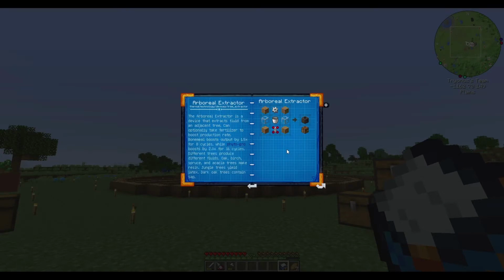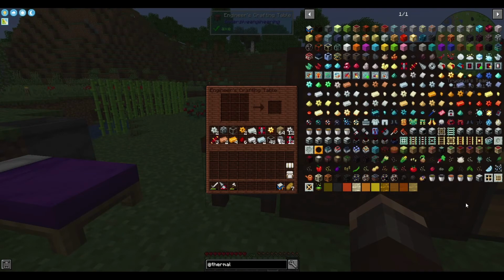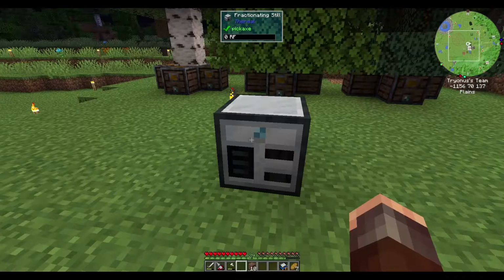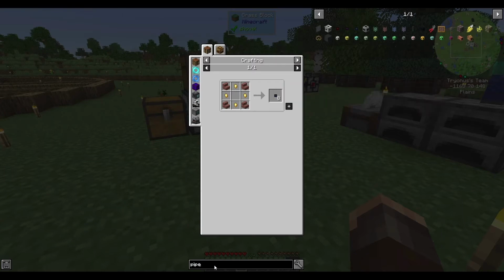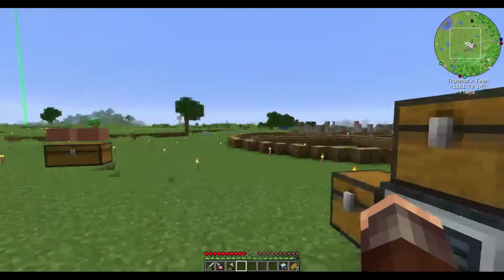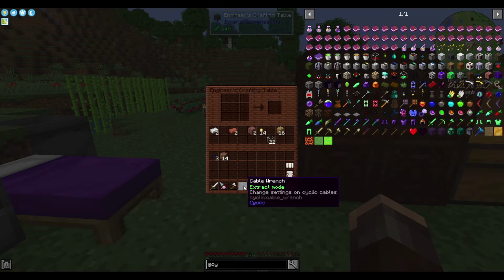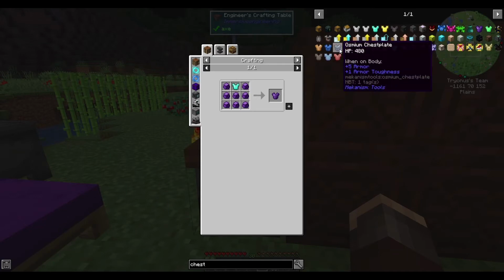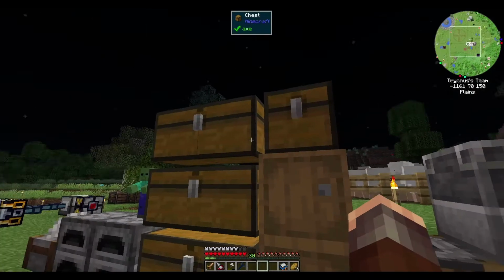FTB's Dw20's Modpack 1.16 : 04 : Basic Tree Power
In need of a better power source I look into thermals book and noticed a good old starter power using trees for power.
I also craft myself up some Armor and upgrade the flux bore.